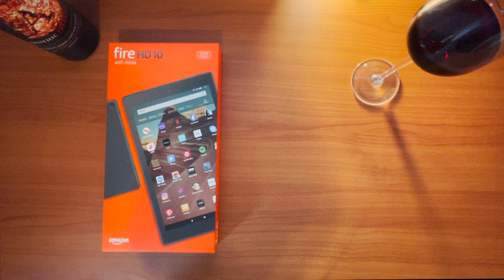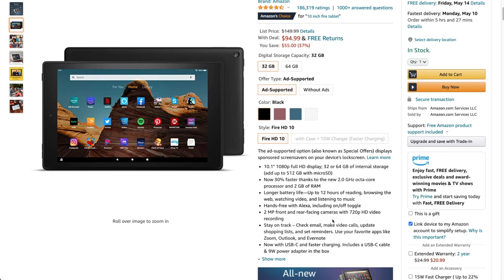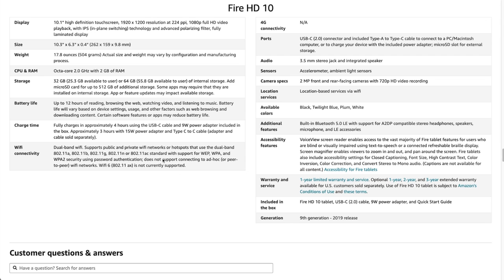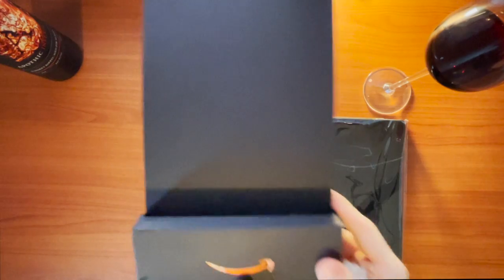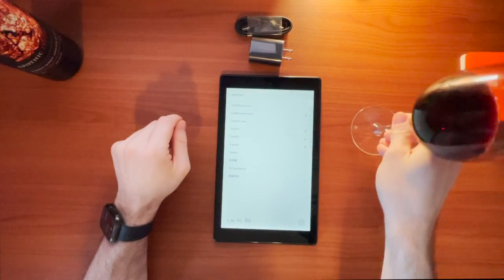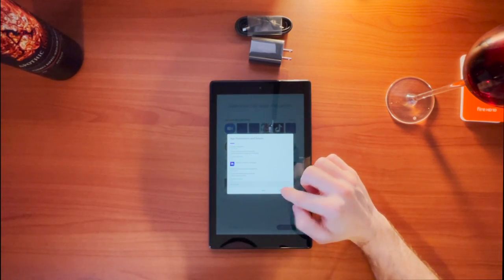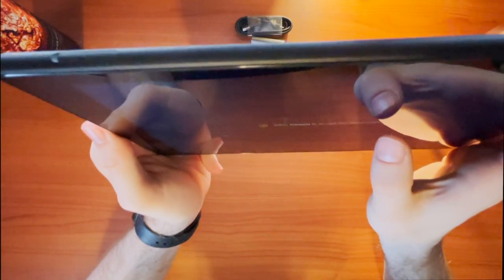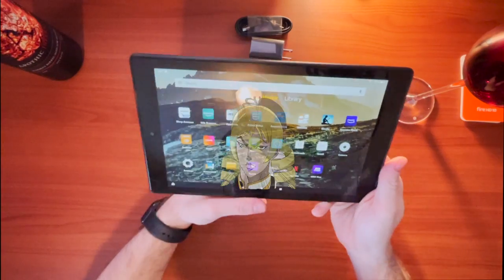Fire HD 10 Tablet paired with Apothic Inferno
My first in a new series of tech item reviews, and 21+ beverage pairings that I think would be fun to try. No censorship, on either my language or my thoughts. This week Im reviewing the 2019 Fire 10 HD Tablet and the Apothic Inferno Red Blend.

This video is not sponsored in any way and all items were paid for with my own money.